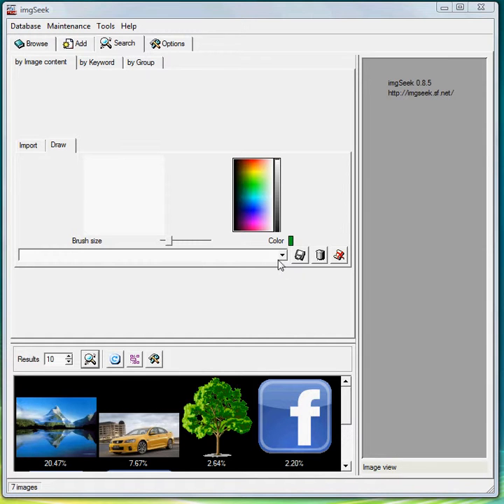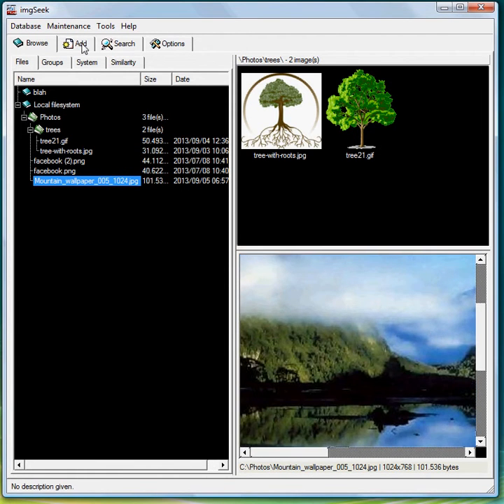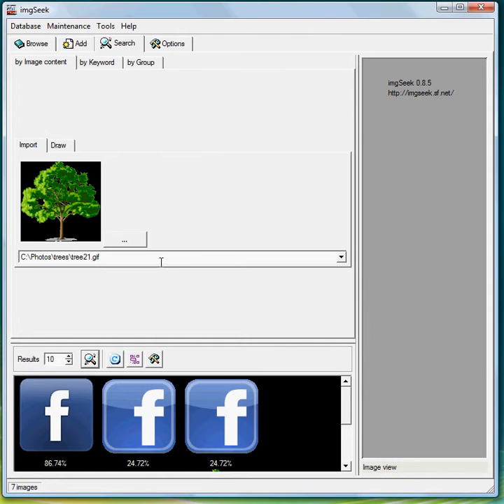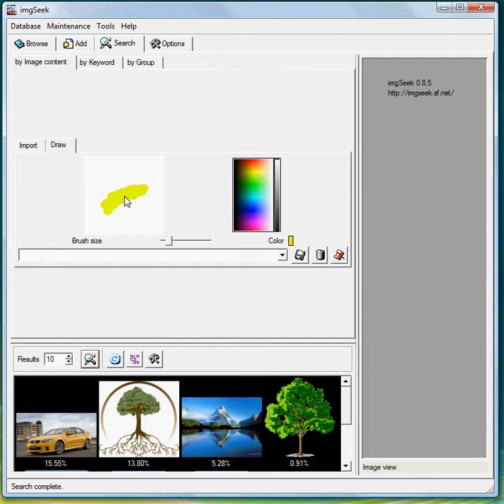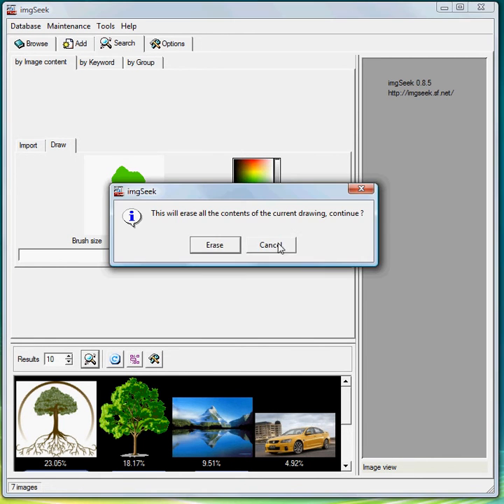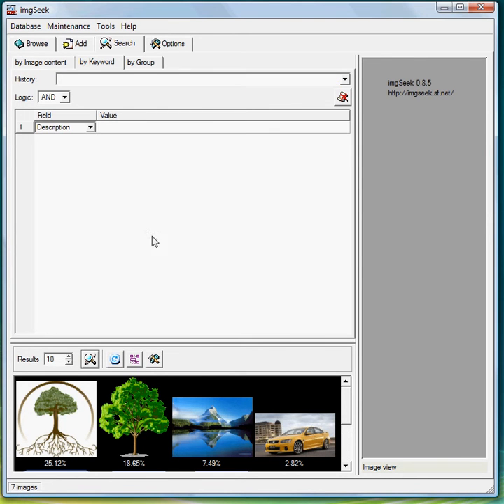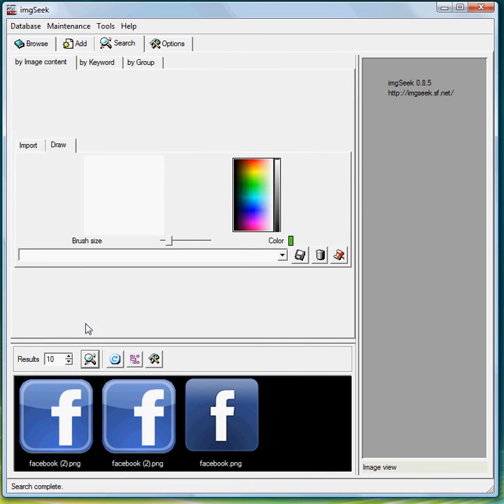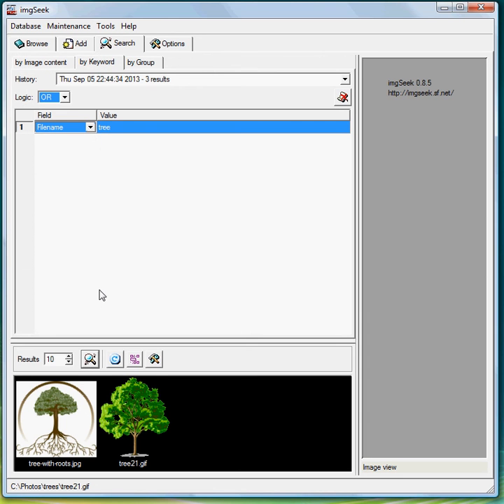ImgSEEK - Searching photos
How to search through images on ImgSEEK